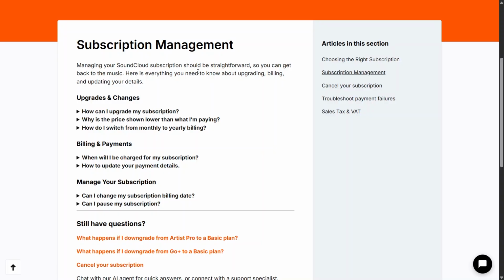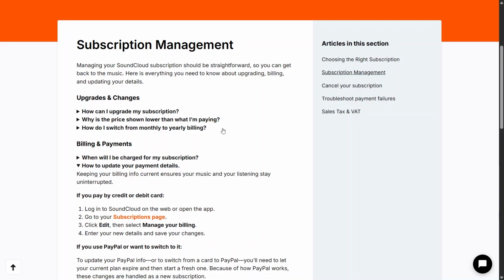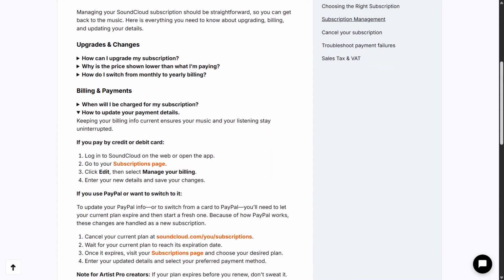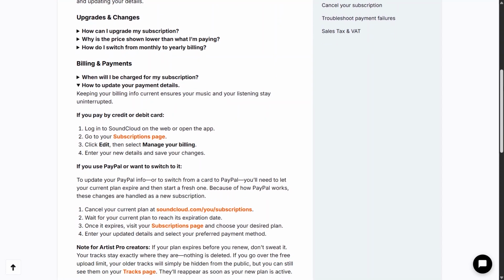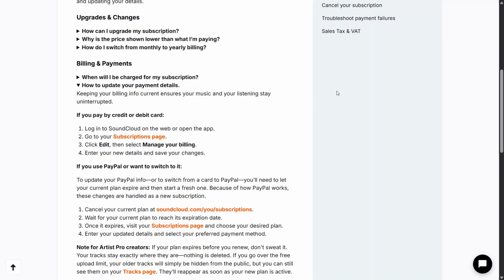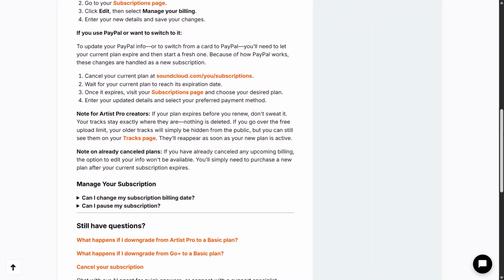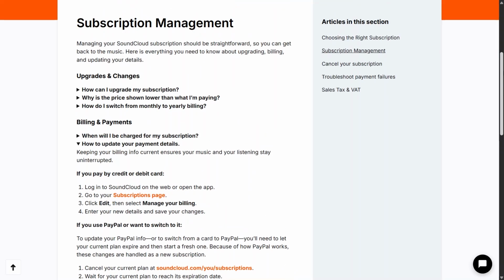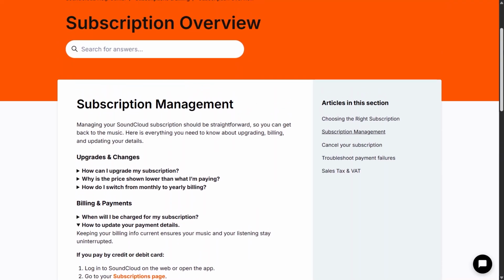How to Add Your Paypal to Soundcloud: Easy Step By Step